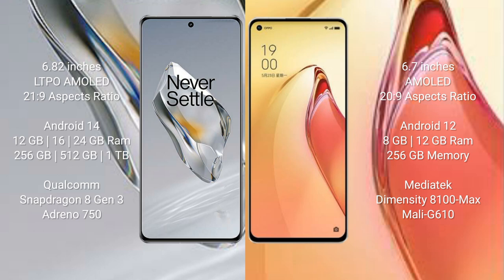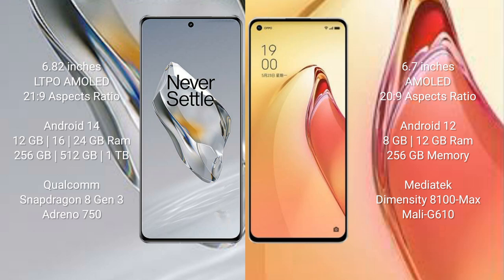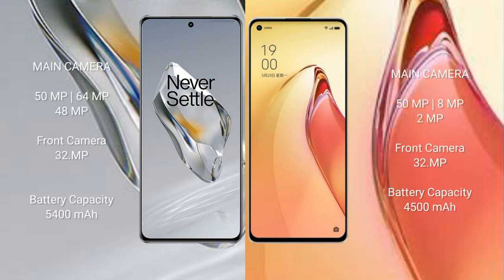OnePlus 12 vs Oppo Reno 8 Pro Plus Review